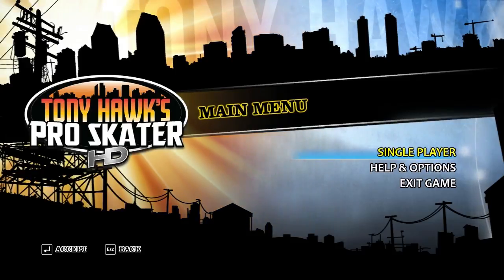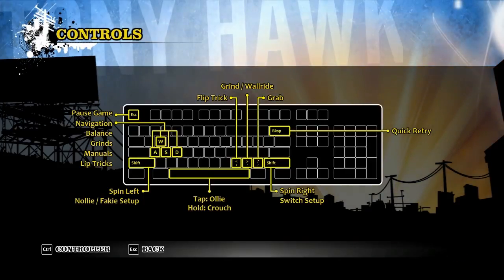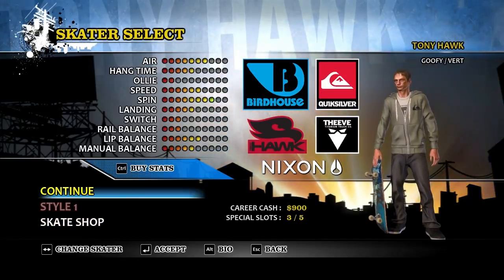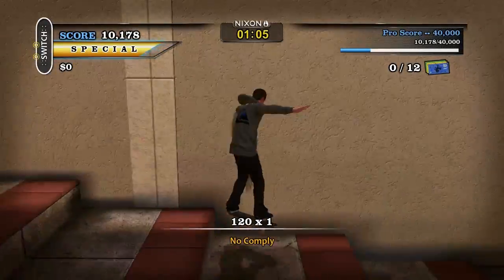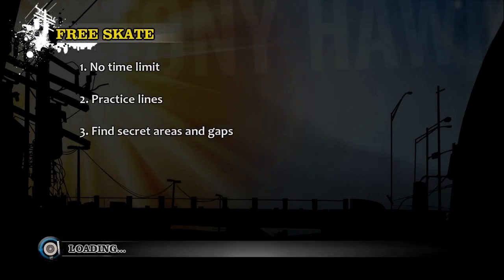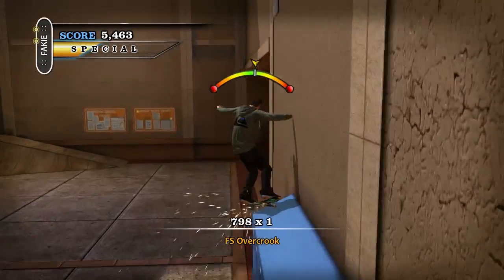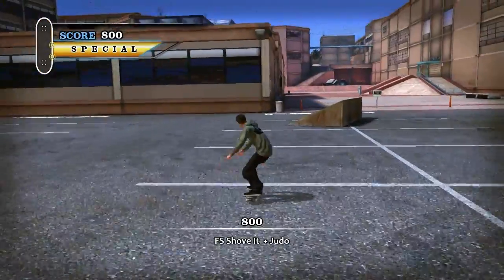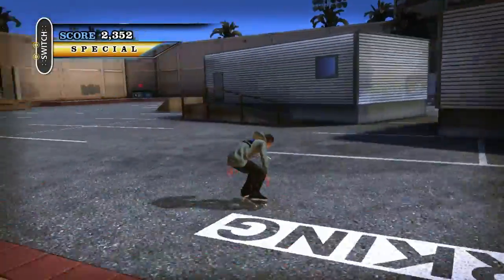► WTF Is... - Tony Hawk's Pro Skater HD ?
Totalbiscuit takes a look at the newest release in the successful Tony Hawk's Pro Skater series.